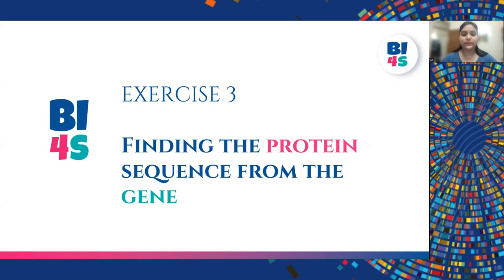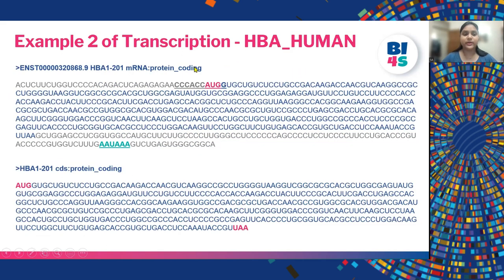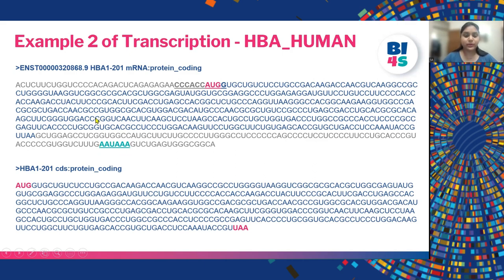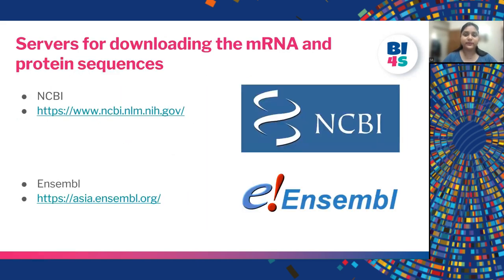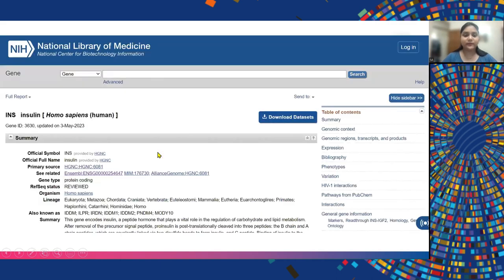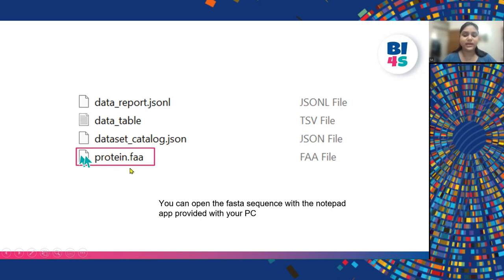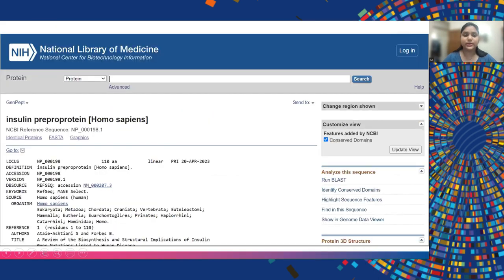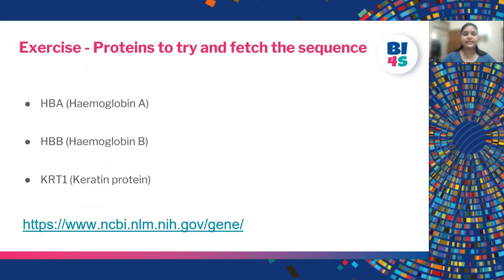Exercise 3. Finding the protein sequence from the gene | Ms. Srashti Jyoti Agrawal